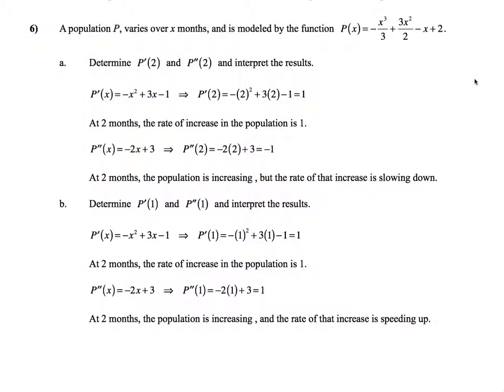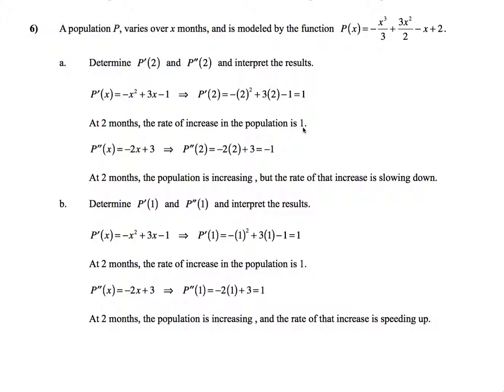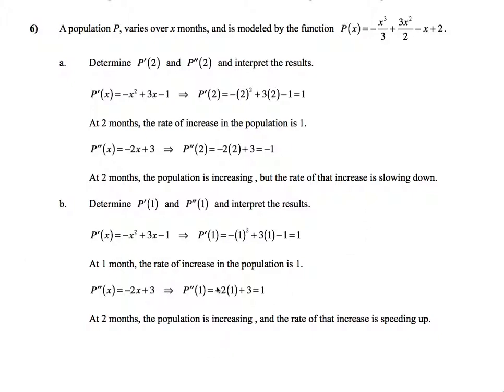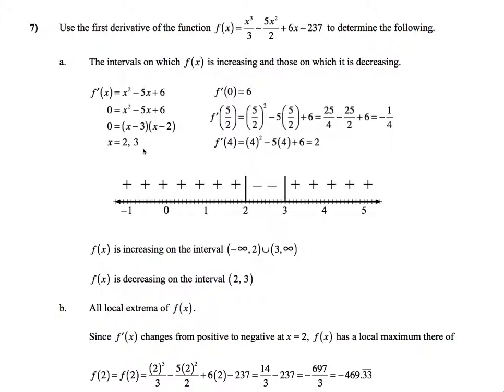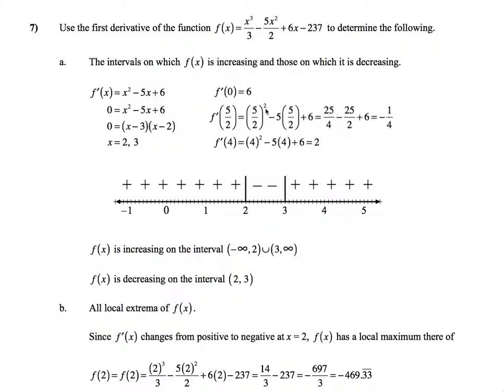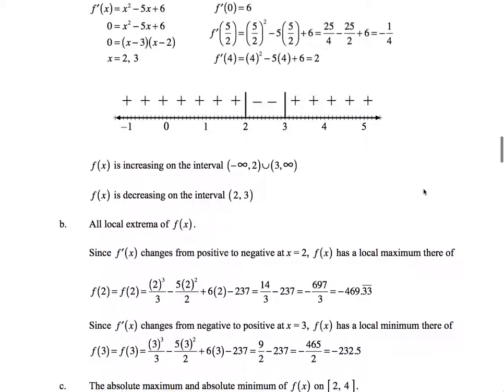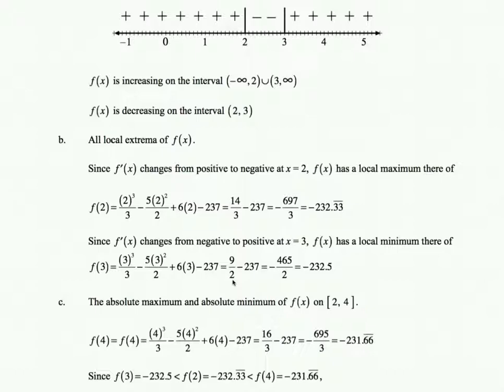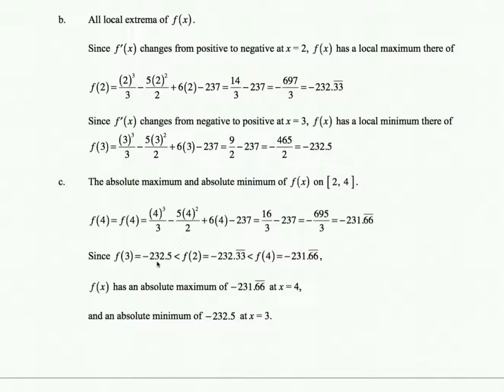1325 FERV Q6 7